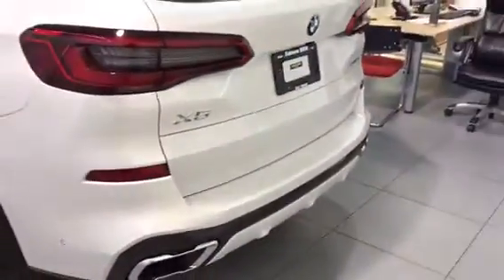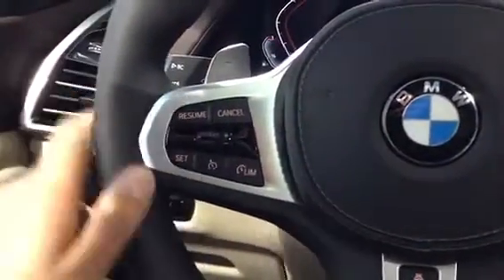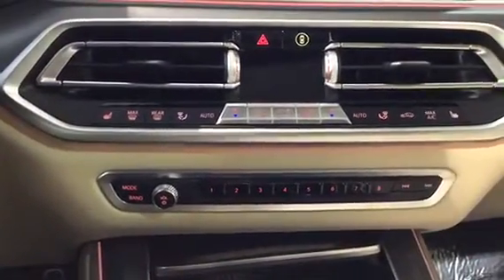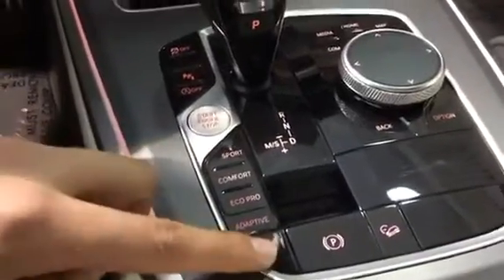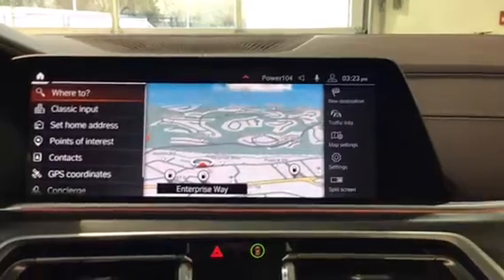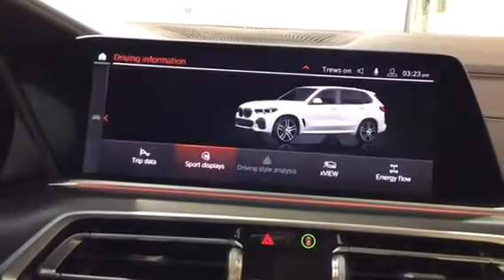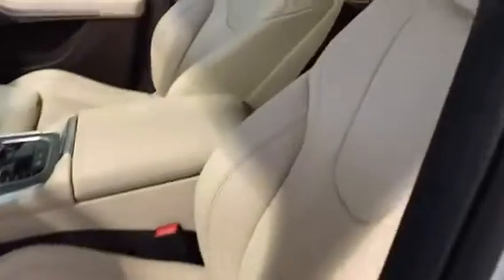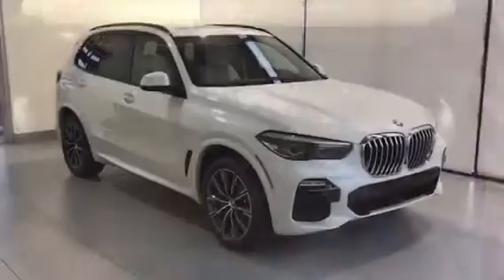2019 BMW X5 40i Msport